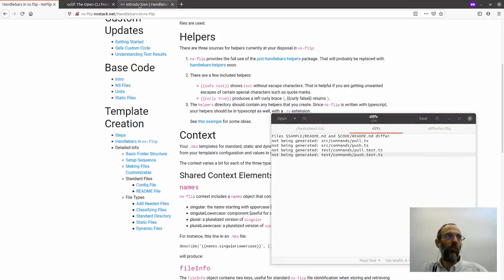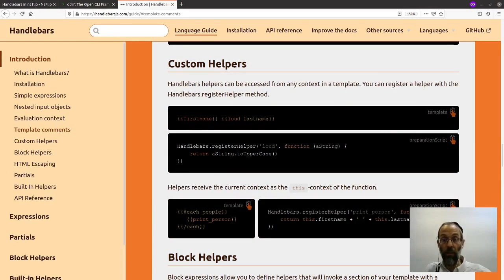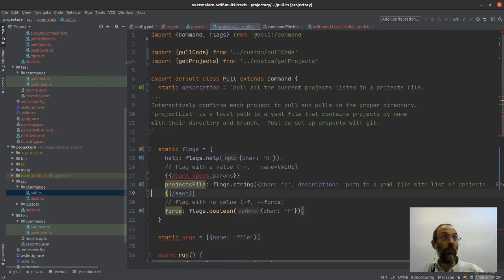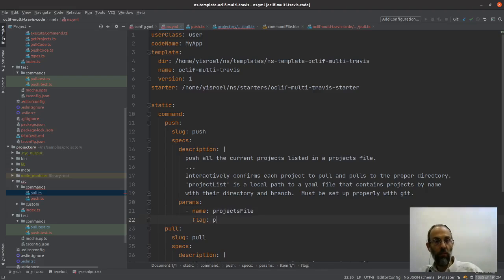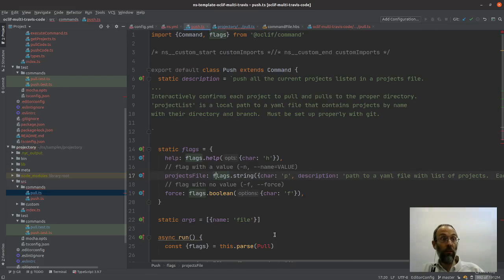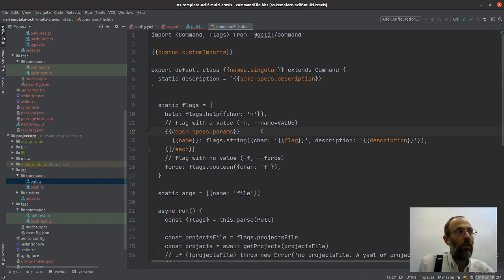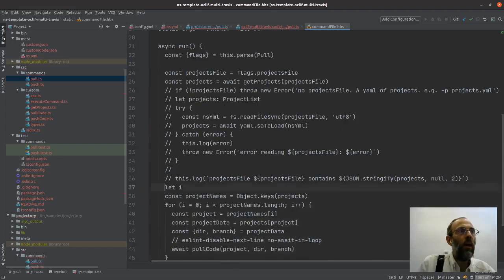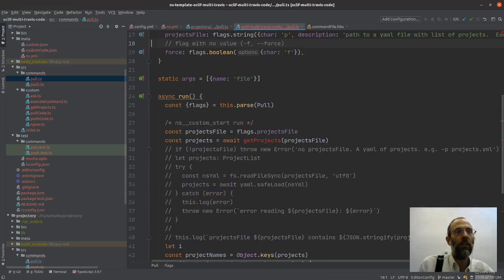[ns-flip 1.6] STEP 10 - EACH WITH A SPECS ITEM